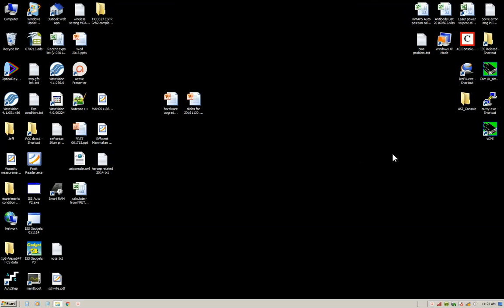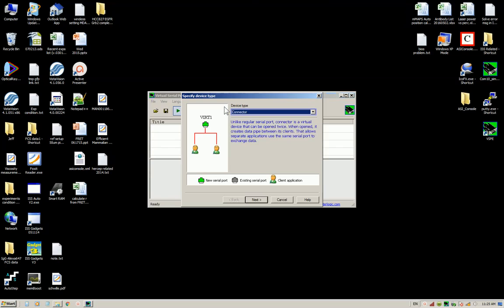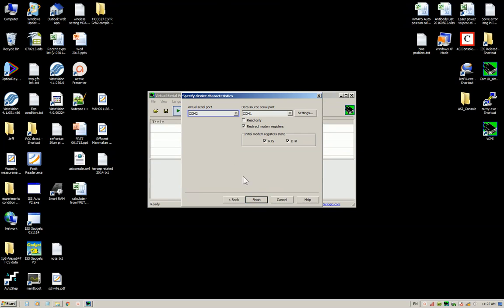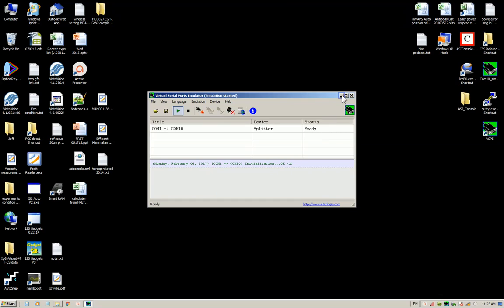[Tutor 10] mMAPS Scheduler: Prerequisite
This video shows:
(1) what hardware to be checked;
(2) how we use the VPSE (VIRTUAL SERIAL PORTS EMULATOR) to split the com port, so the XY stage can be controlled simultaneously by our custom written program mMAPS Scheduler and the VistaVision software.